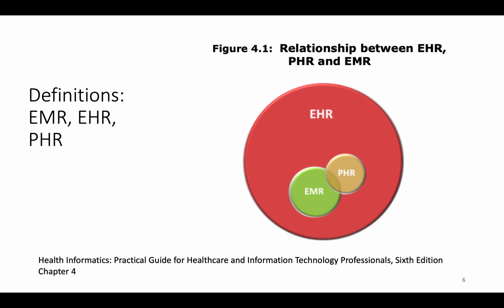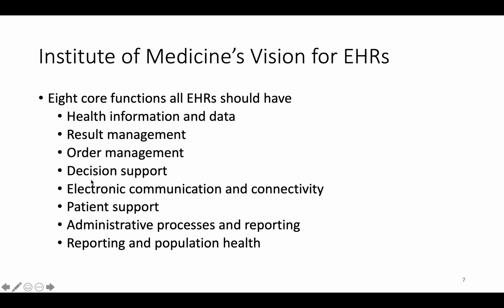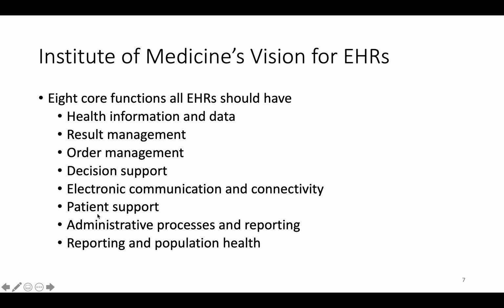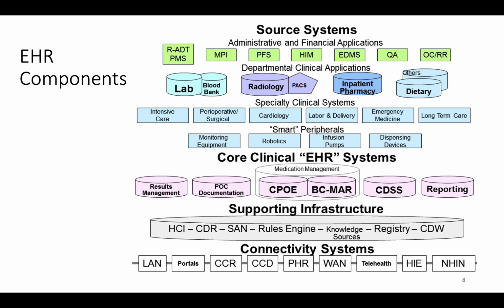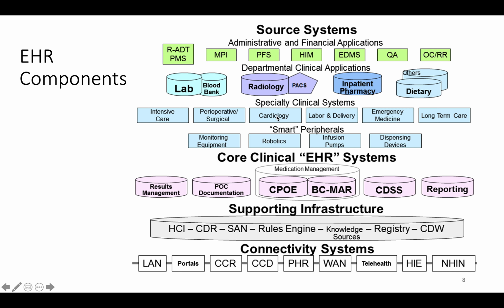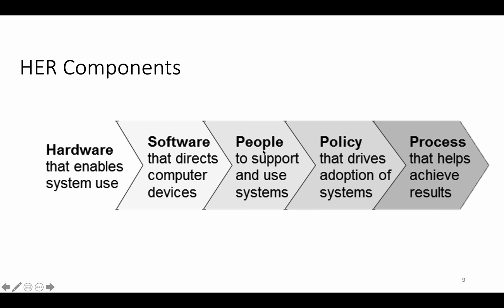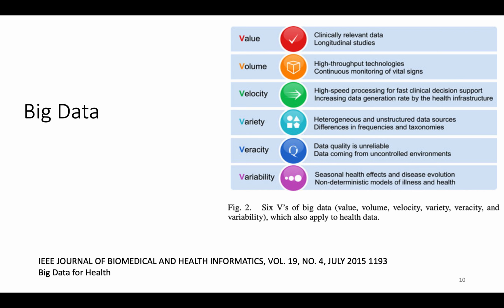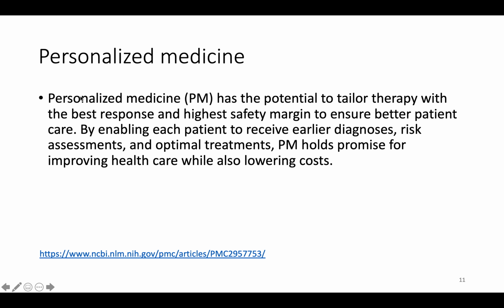Session2- EHR (Digital Health)